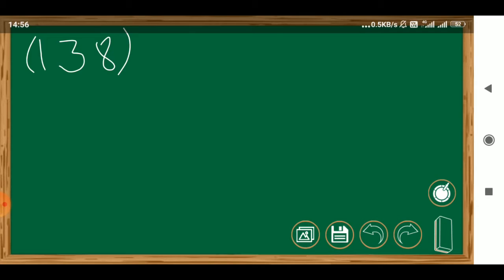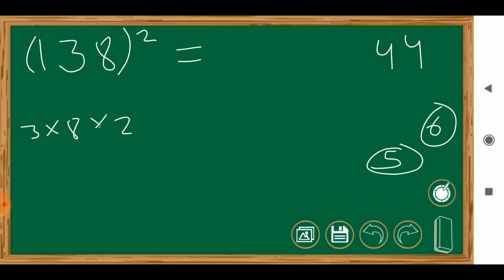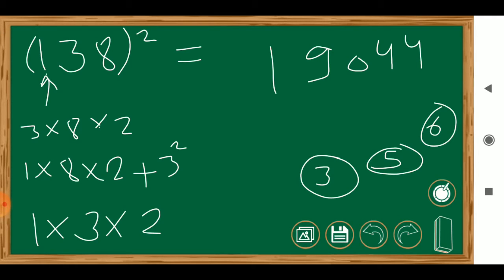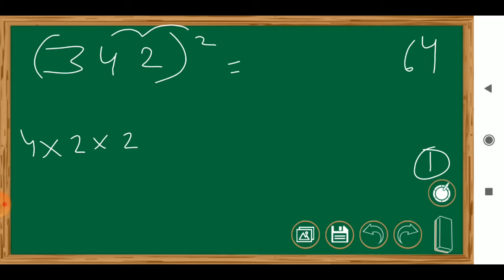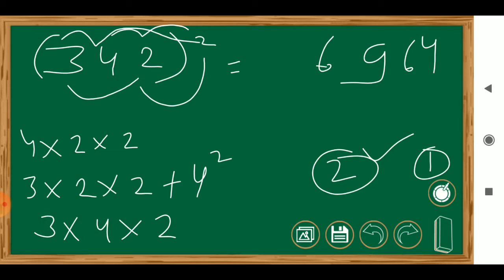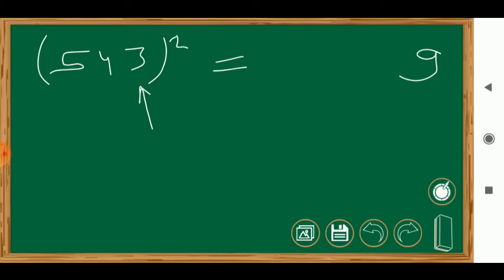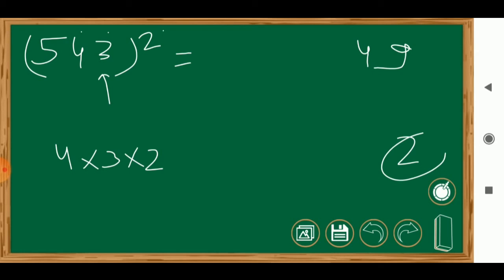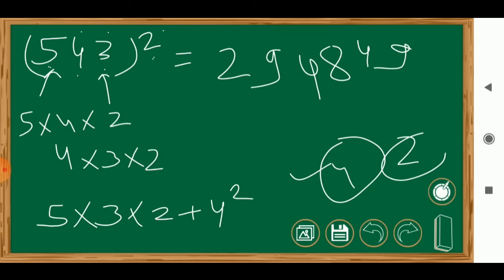Shortest Trick For Finding The Square Of Any Three Digit Number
Math Tricks